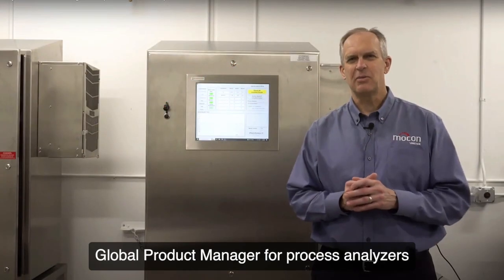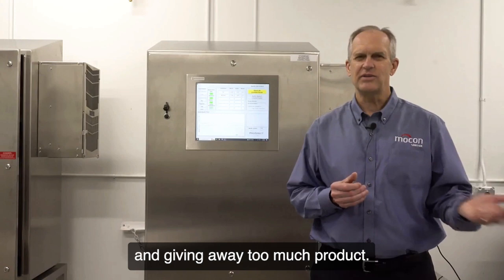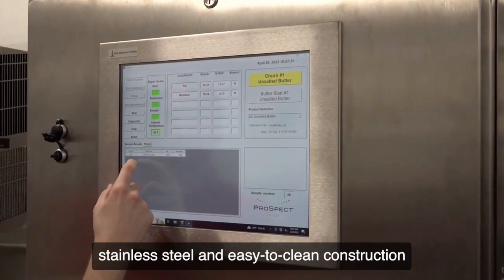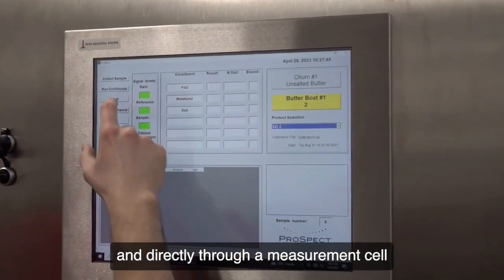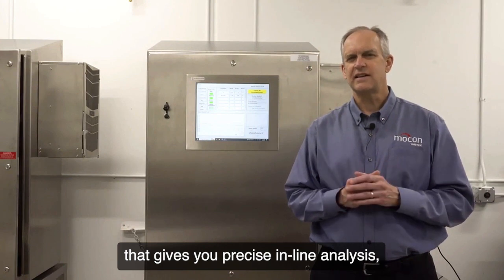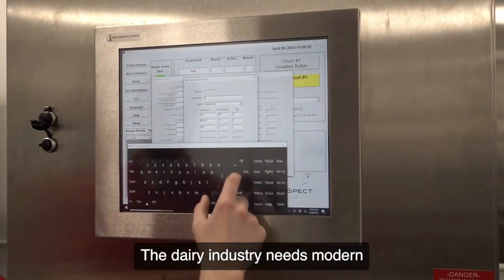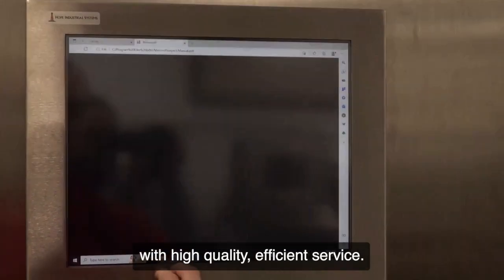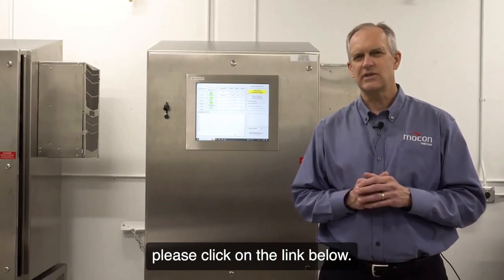ProSpect® In-Line Dairy Analyzer for Butter Production | AMETEK MOCON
The ProSpect® In-Line Dairy Analyzer from AMETEK MOCON® is a fully integrated system that provides real-time constituent analysis of fat, protein, moisture and total solids as well as other components. It incorporates near infrared (NIR) spectroscopy for highly accurate, in-line results that deliver unprecedented value.

Incorporating more than 30 years of expertise, the ProSpect was designed to easily withstand the humidity, vibration, and temperature extremes associated with dairy production. Proprietary internal referencing and line voltage conditioning provides long-term stability, for a tool that gives you maximum uptime with minimal maintenance.

The ProSpect® provides highly accurate data via dual probe transmission NIR analysis. This technology evaluates the entire cross-section of the flow cell, unlike other methods that are limited to incoming product, finished product, or a smaller surface sample.

The available configurations include a single version that measures one in-line dairy product flow, and a double version that measures two flows. The double model uses two separate measurement points for true dual process monitoring, allowing you to measure two products simultaneously. Both configurations have the same tough, stainless steel enclosure, allow pre-loaded calibrations to save time, and are simple to install and operate.

Get laboratory-grade results in real time for a wide range of dairy liquids and slurries, ranging from fluid milk to whey concentrate, butter or cheese. No matter the product, in-line installation saves you time and dramatically reduces wasted product by reducing the need for separate laboratory sample analysis, and by eliminating the need to overcompensate certain components such as fat. This limits occurrences of product “give-away,” leading to greater cost savings over time. The ProSpect® communicates with factory PLCs, sending data every five to thirty seconds to enable continuous adjustments to process setpoints during production.

Introduction: 0:00
Application: 0:08
Product Specifications and Advantages: 0:26
Closing: 1:22